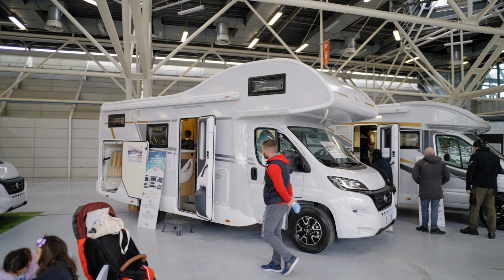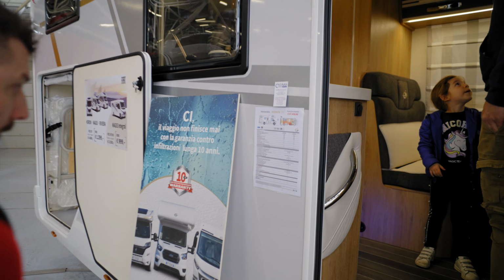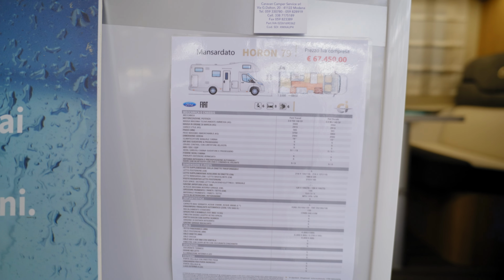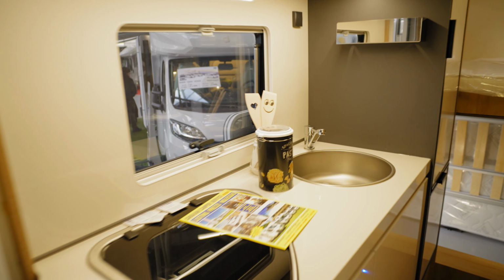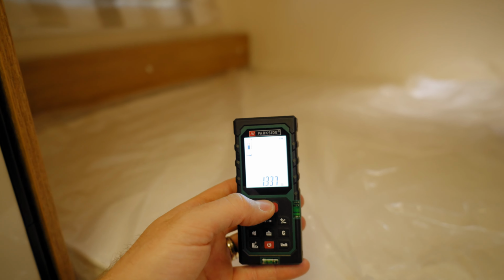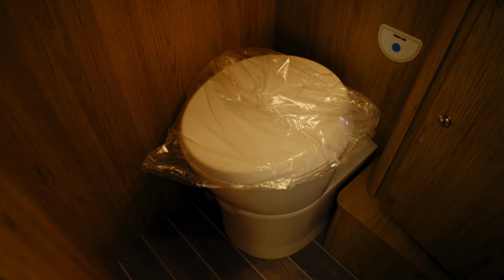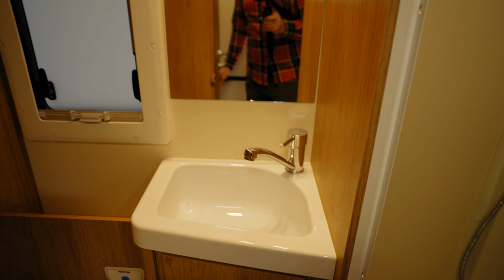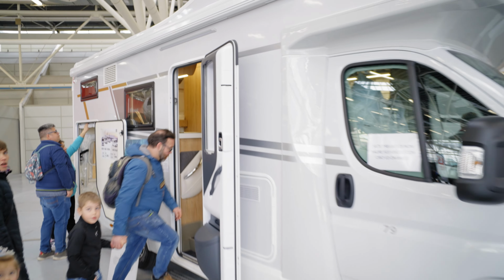HORON 79 BEST BUDGET ALCOVE CAMPER 2024 LIBERAMENTE FIERA BOLOGNA 2024 MOTORHOME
HORON 79 BUDGET ALCOVE CAMPER 2024 LIBERAMENTE FIERA BOLOGNA 2024